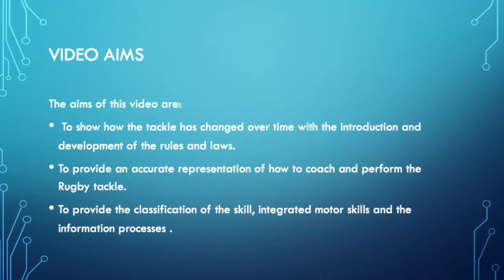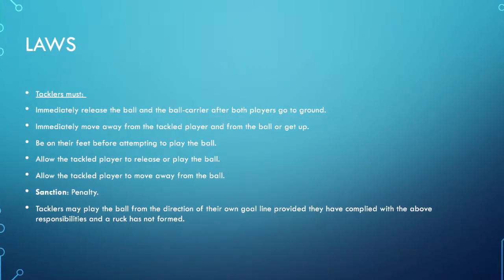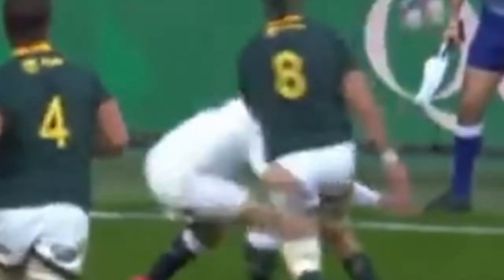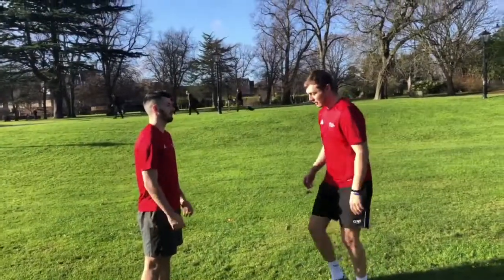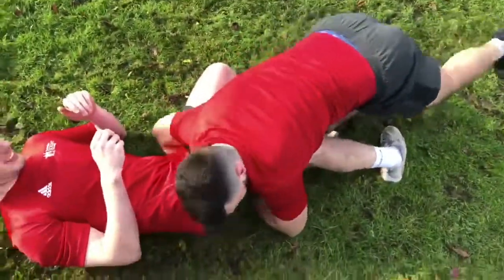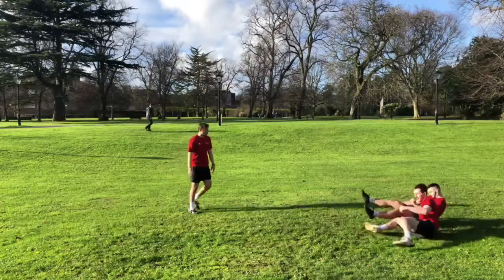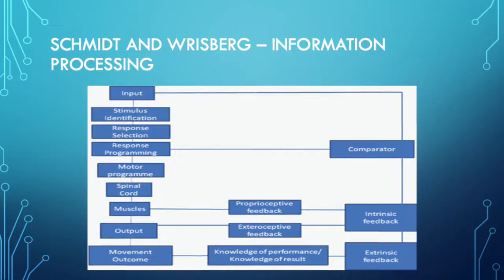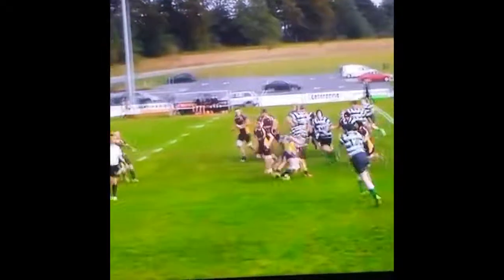The Rugby Tackle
This video was created for an assessment for University.